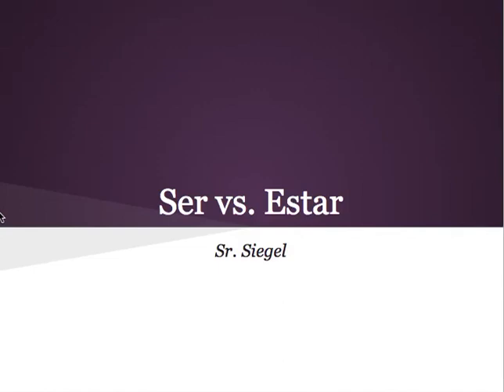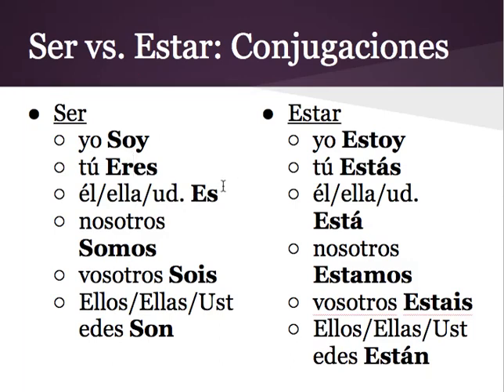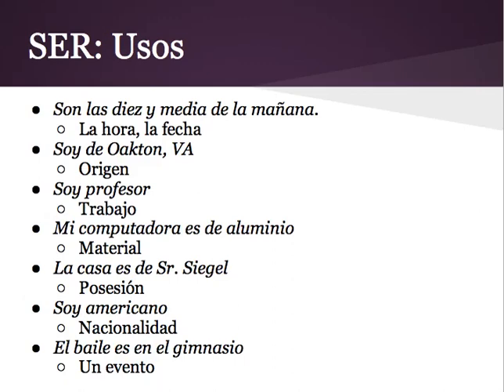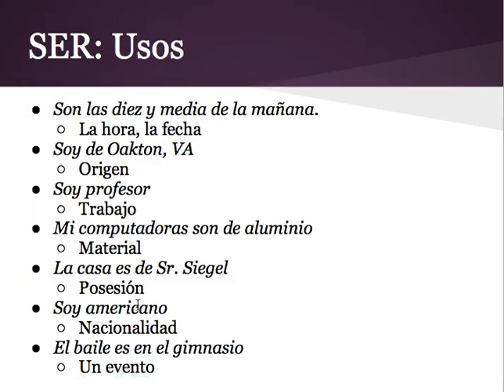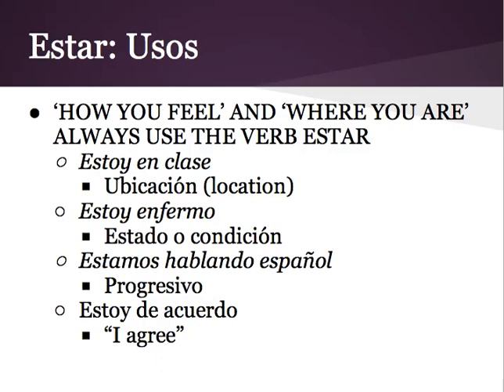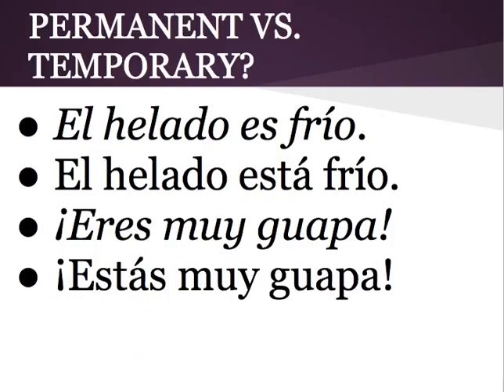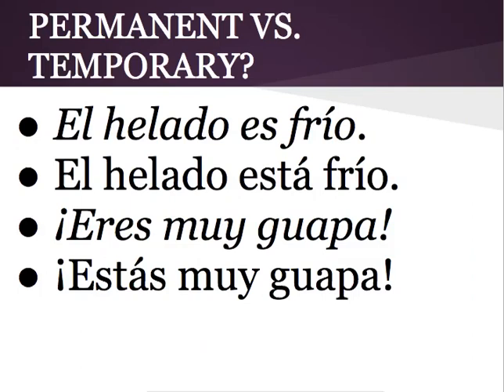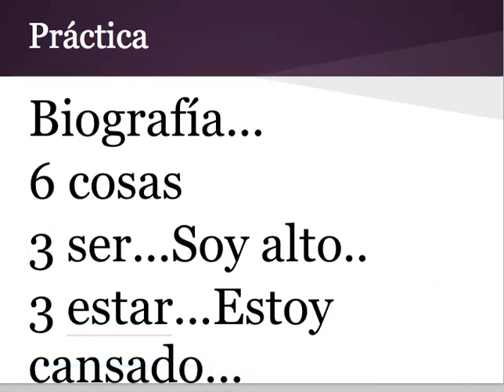SER y ESTAR